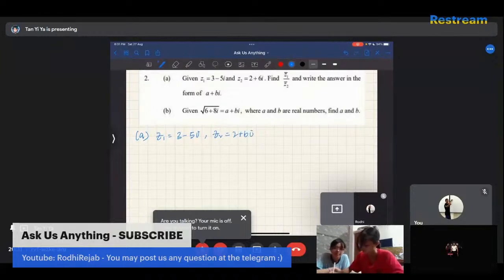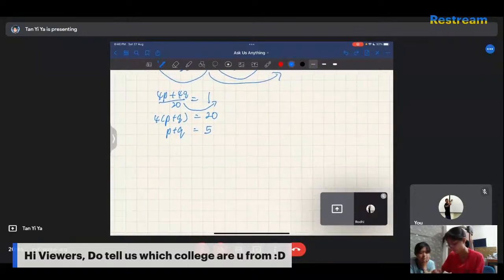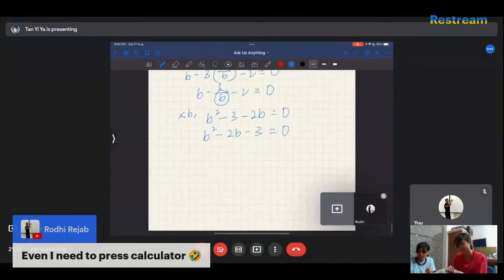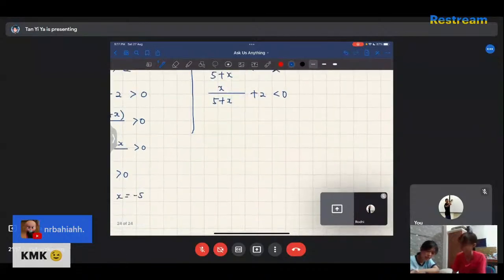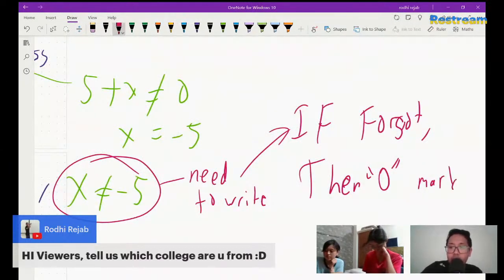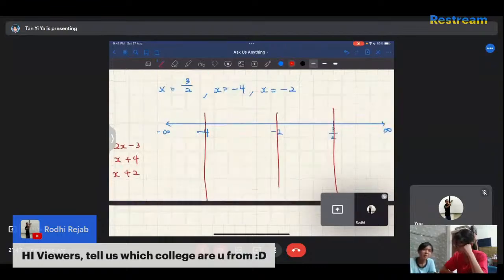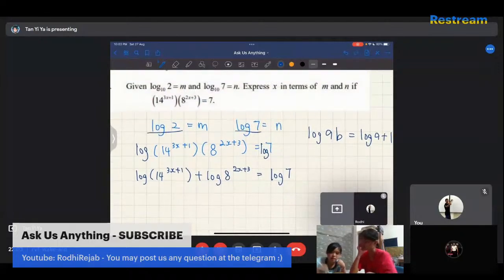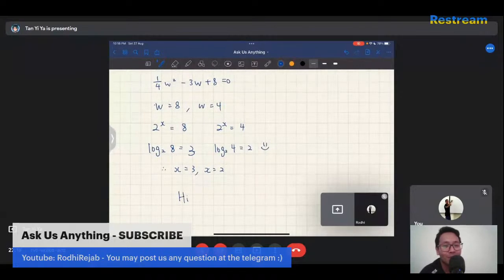ASK US ANYTHING - Ch1&2 - SM015 - 2022/23 - Sesi 1.1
POSTPONE TO SATURDAY 27/8/22!

Do you want to be better in Math?
Are you a weak student?
DO YOU NEED HELP?
TAKUT TANYA LECTURER?

We got 2 friendly awesome students to help you!!!
Xuan Chong and Yi Ya are here to explain the part that you need help 😁😁
You may send your question in the Telegram group 😉

Chapter 1 & Chapter 2
Saturday, 27 Ogos 2022
8:30pm-10:00pm